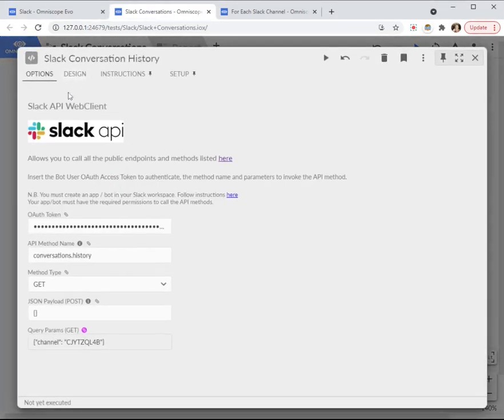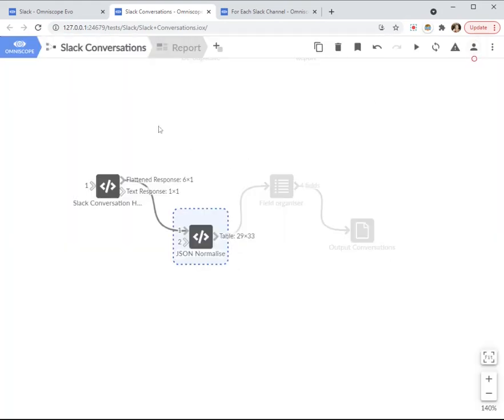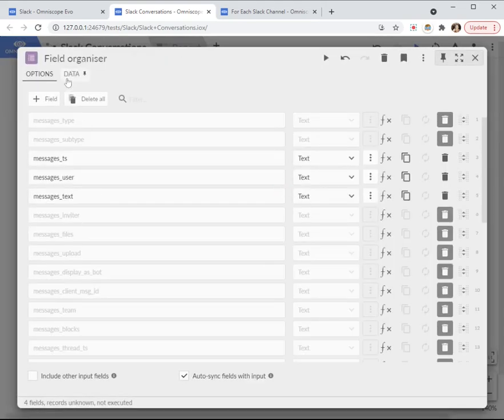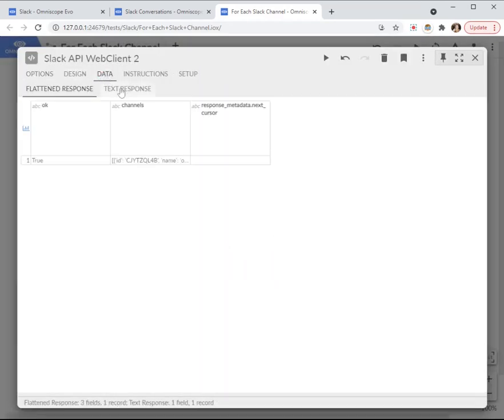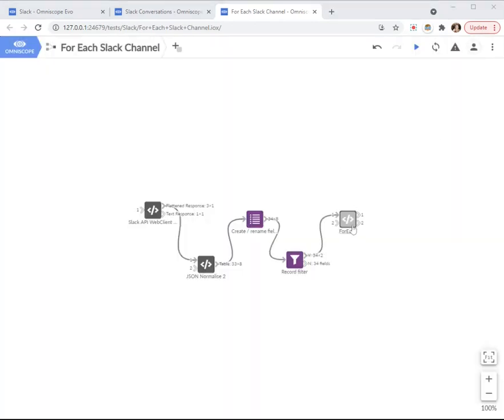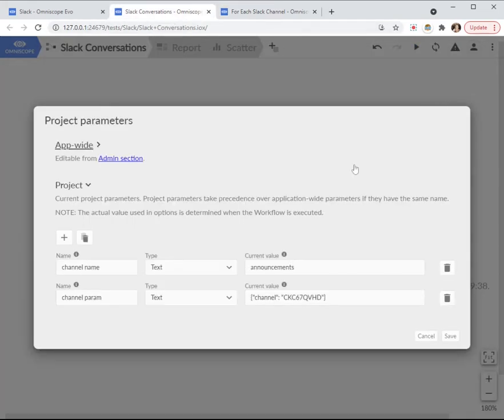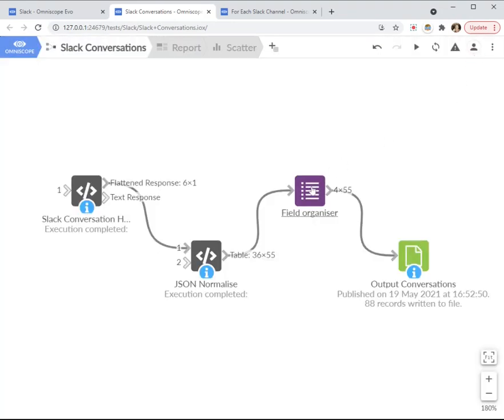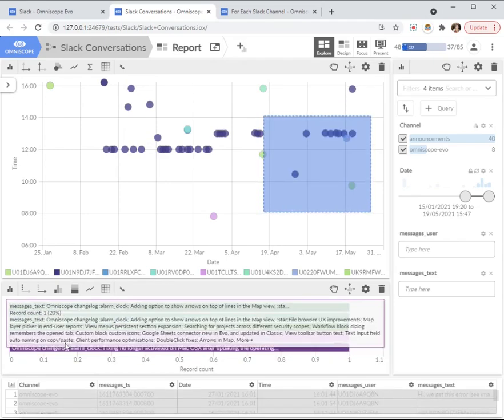Download and analyse Slack conversation history for each channel with Omniscope Evo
Describing how to exploit Slack API and Omniscope Evo to automate data grabbing and analysis of conversation data.